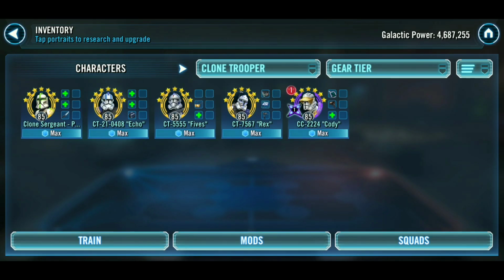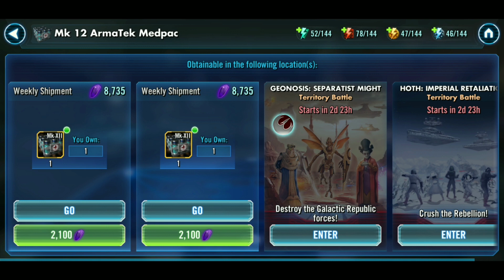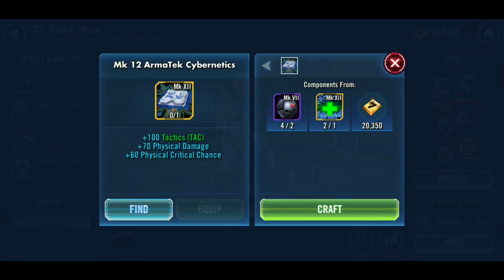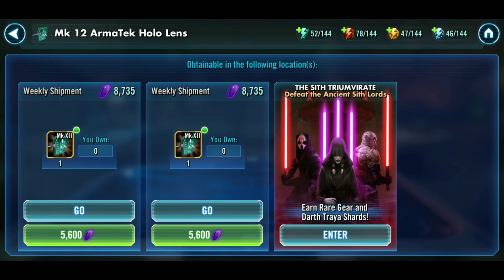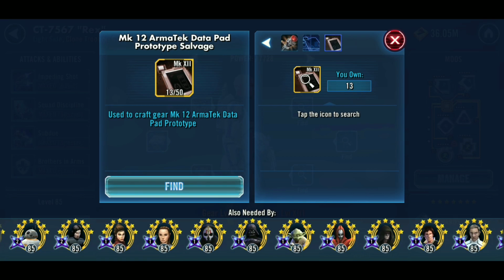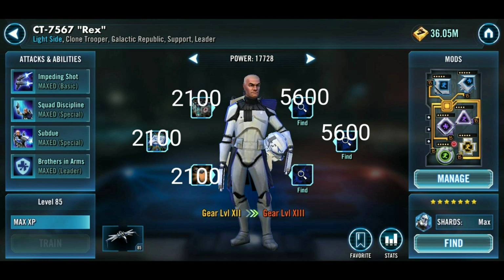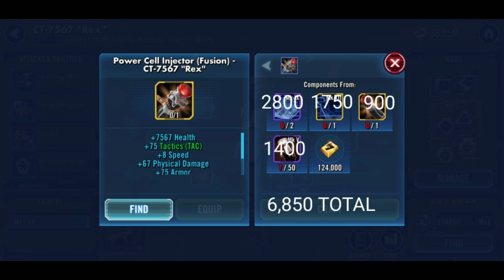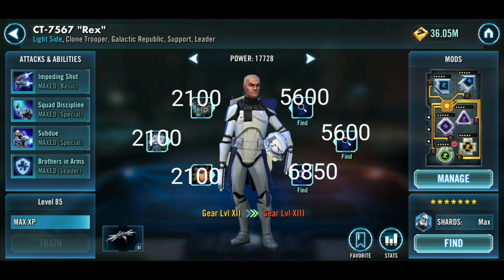How Much Does G13 Actually Cost? || Star Wars Galaxy of Heroes SWGOH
With the impending arrival of Relics, I wanted to see how much it actually costs to G13 a character.